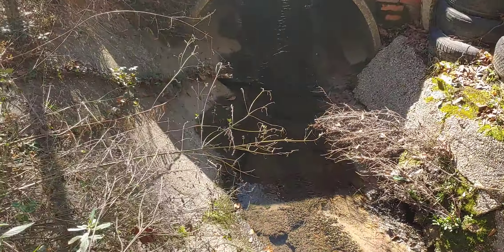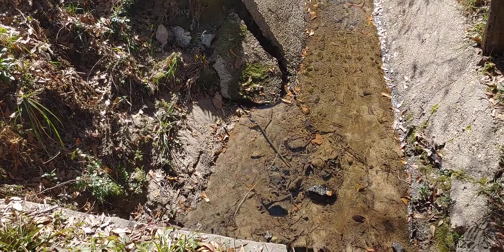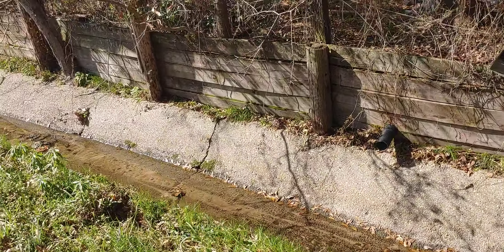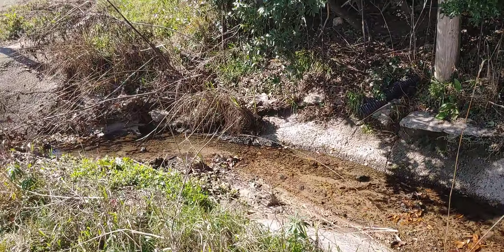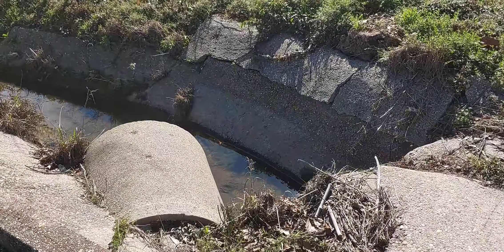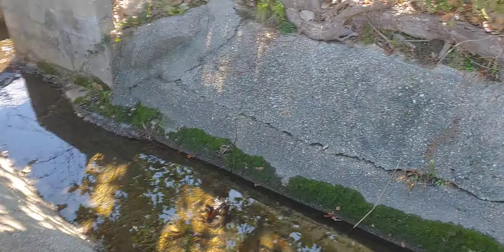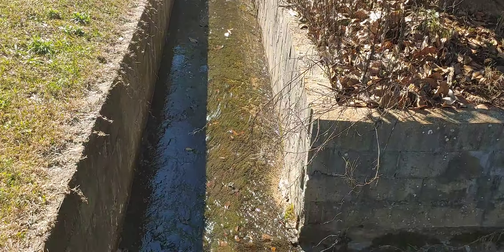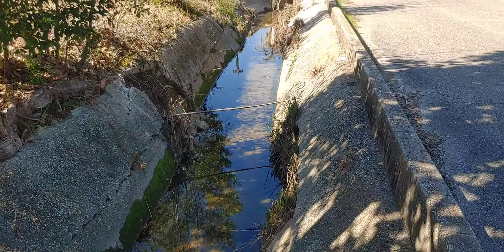The city of hattiesburg is using my property as a dam.